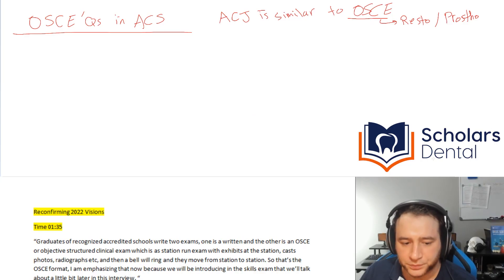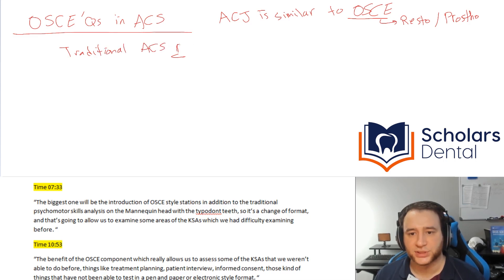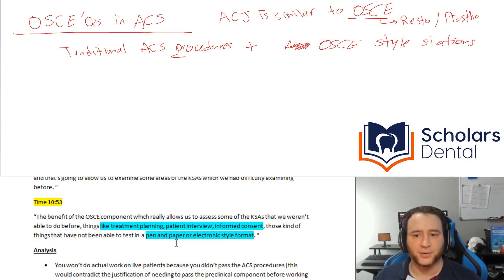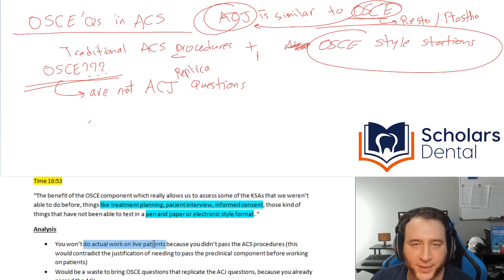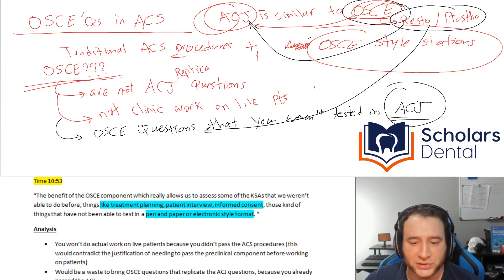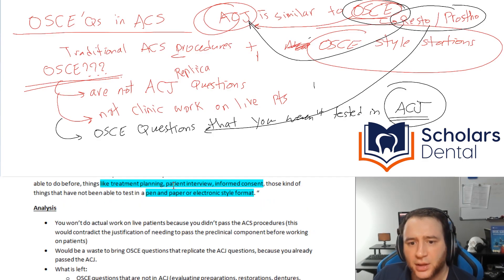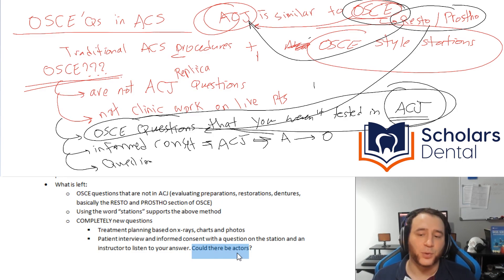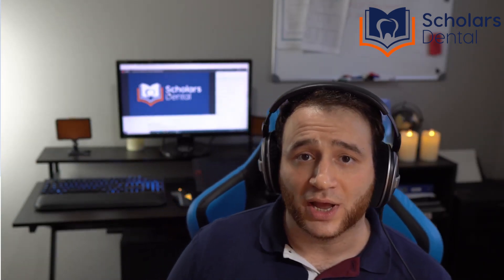OSCE Stations in New ACS 2022 - What to Expect? | NDEB UPDATE 04/06/21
Today we look at NDEB deciding on putting OSCE questions in the ACS exam. Let's discuss how these changes may affect our plans.

Learn how to take full advantage of our ever-expanding AFK online course. Message us anywhere and we can get you a FREE AFK course trial!